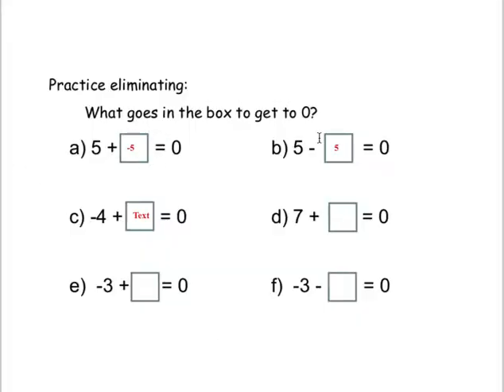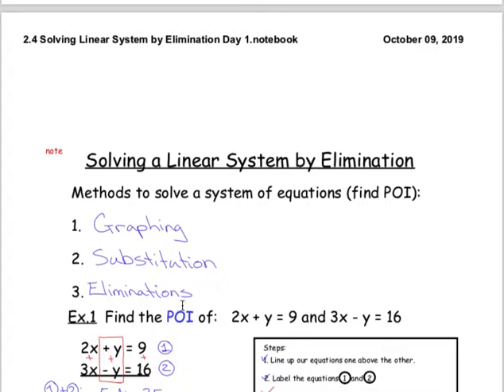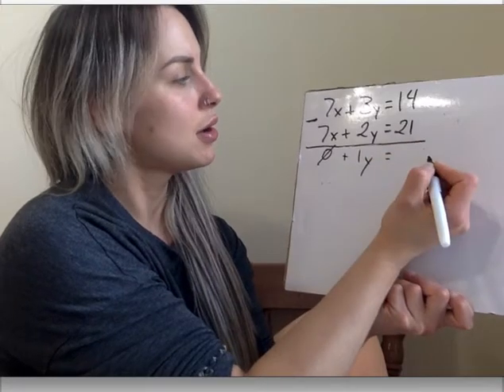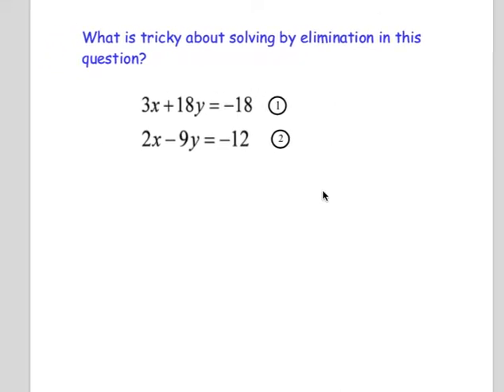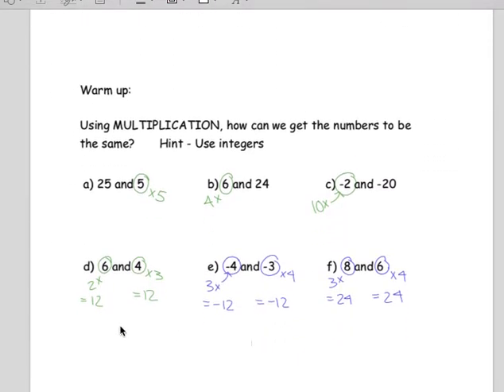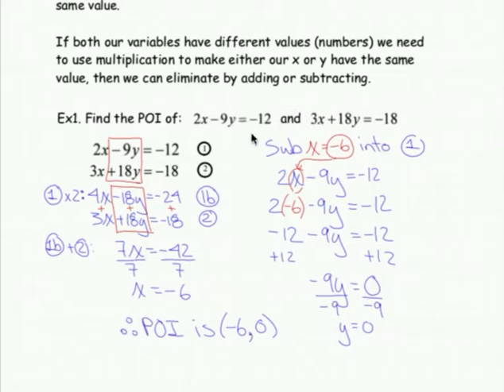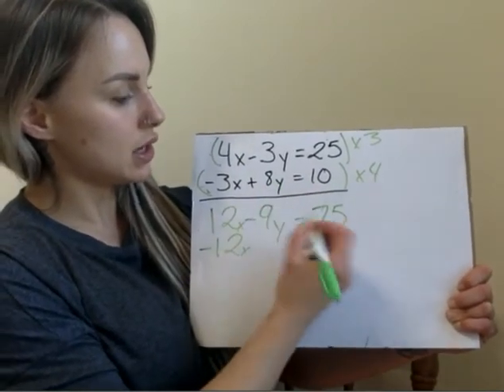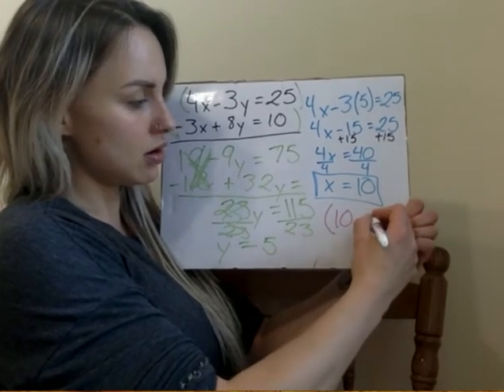Elimination Part 1 and 2